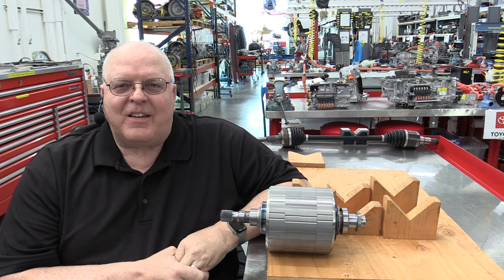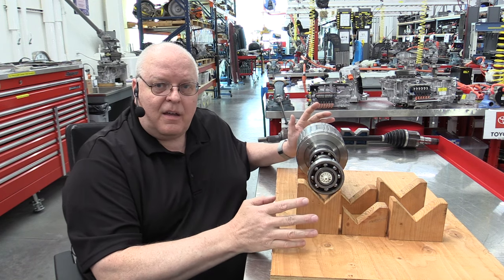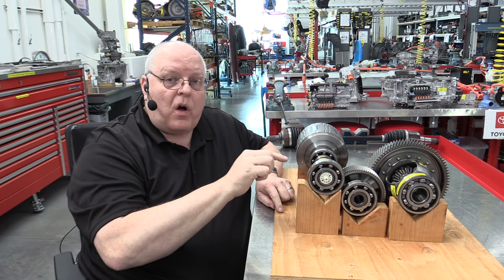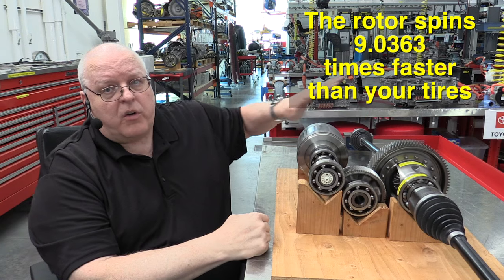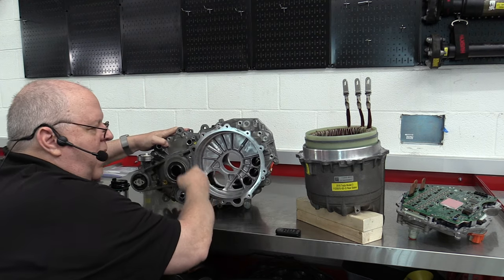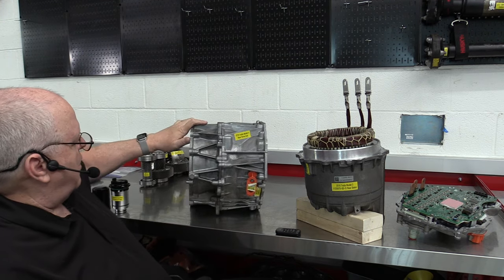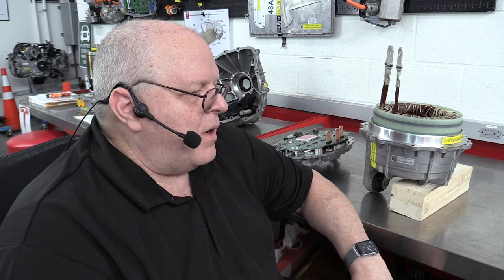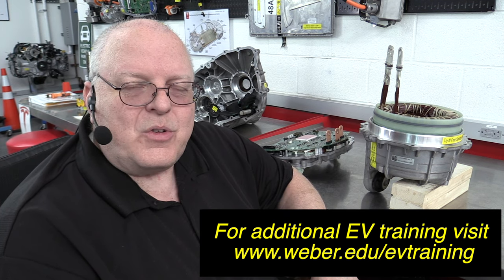Tesla Model 3 and Y Modular Motors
Check out the modular components and design of the electric motors on the Tesla Models 3 and Y. See how many parts are common and interchangeable.

Corrections:
1. I swapped the definition of a Hunting gear set with a Non-Hunting gear set.

TIMELINE:
0:00 Introduction
0:27 The rear motor of the Model 3 and Y
1:08 The input shaft with 31 teeth (Prime Number)
2:00 the input shaft SKF bearings for a rotor speed of 18,447 at 262 km/h (163 mph)
2:40 The countershaft and gear with 81 teeth (Factors 3, 3, 3, 3)
3:00 The input shaft to the countershaft gear ratio of 81/31 = 2.6129:1
3:10 The countershaft pinion gear with 24 teeth (Factors 2, 2, 2, 3)
3:15 The ring gear and differential case with 83 teeth (Prime Number)
4:30 The countershaft to ring gear ratio of 83/24 = 3.4583:1
4:43 The overall gear ratio = (81/31) x (83/24) = 9.0363:1
5:03 The published gear ratio is incorrect. This is a Hunting Gearset
5:48 The CV half-shafts connect to the differential side gears
6:46 MUST SEE: two cool Permanent Magnet rotor demonstrations
8:05 The modular design of the motor shafts and rotors
8:25 MUST SEE: Watch as a rear motor is changed into a front motor
10:32 The differences in the modular motors
11:35 See what a permanent magnet does to the Induction Rotor
11:55 An aluminum core front induction rotor on the Model Y
12:13 There are at least three different rotors for the Models 3 and Y
13:54 See the rear motor inverter and where it attaches to the rear housing
14:45 The matching part numbers of the rear inverter and the stator (A matched set)
15:15 The three different power and torque levels of the Model 3 and Model Y
16:15 MUST SEE: See the front motor inverter attached to the rear housing!
17:37 the common bolt pattern and opening for the stator housings
18:30 The oil-cooled stator and ATF-9 fluid
18:47 The interchangeable transmission heat exchanger
19:13 The interchangeable variable speed electric oil pump
20:25 The interchangeable spin-on oil filter
21:06 What is not interchangeable between models
21:20 The rear drive-unit is mounted parallel with the ground
22:20 The front drive-unit is mounted upside down and on an angle
23:05 The matching part numbers of the front inverter and the stator (A matched set)
26:30 Additional EV training opportunities at
26:58 Video summary and donation opportunity

I have nothing to prove this, but while looking at used Model 3 motors for sale on eBay, I gathered the following information. There are three different part numbers for the combined rear motor inverters and stators. Stators can have different milli-ohm resistance values and still appear identical.
* 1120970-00-D (24 SiC IGBT modules Based RWD model 3)
* 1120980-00-C, D, F (24 SiC MOSFET modules Performance AWD model 3)
* 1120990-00-F (18 SiC MOSFET modules Non-Performance AWD model 3)

ABOUT US
Weber State University (WSU) Davis Campus - Automotive Technology Department - Advanced Vehicles Lab. A technical description and operational demonstration of the Tesla Model S Rear Drive Unit (RDU) and Fear Drive Unit (FDU).

1.